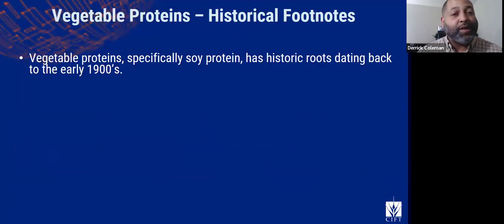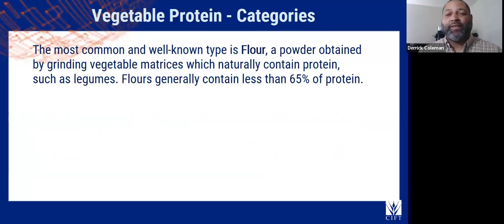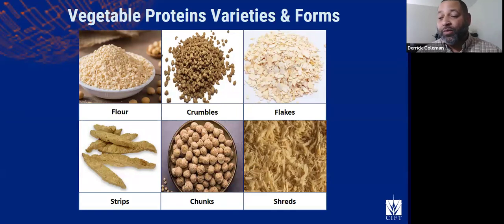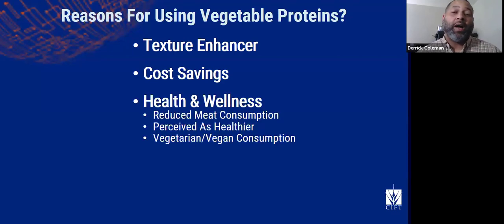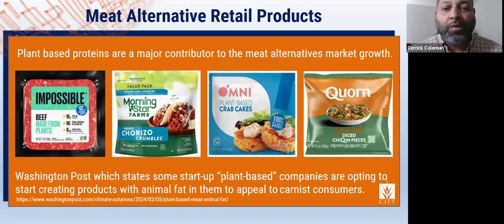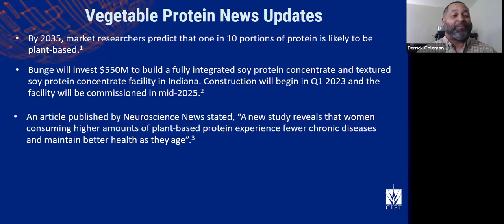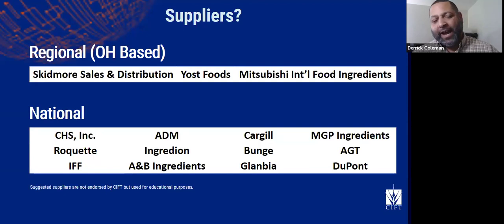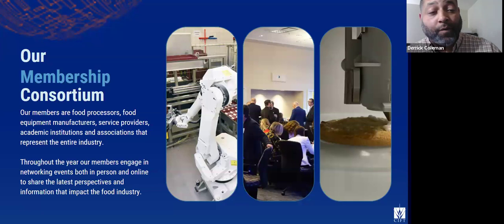Exploring Vegetable Proteins: Insights for Food Processors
Join us for a comprehensive review of vegetable proteins for food processors. In this webinar, we will look into a wide range of vegetable proteins available in the market, offering insights into their applications, industry trends, and potential suppliers. If you’re considering incorporating vegetable proteins into your products or just looking learn more, this webinar will provide you with valuable information and resources.

Some Key Takeaways:
Get insights into the various benefits of vegetable proteins

Discover how CIFT can support your technical needs, from sourcing to formulation support, helping you with the complexities of the vegetable protein industry.

Learn about CIFT’s product development services

Don’t miss this opportunity to learn more about the evolving landscape of vegetable proteins. Register now to secure your spot.

Presenter:
Derrick Coleman,
Project Manager – Food Production